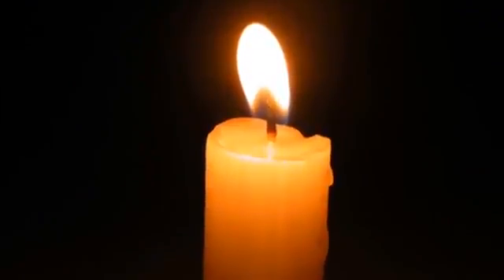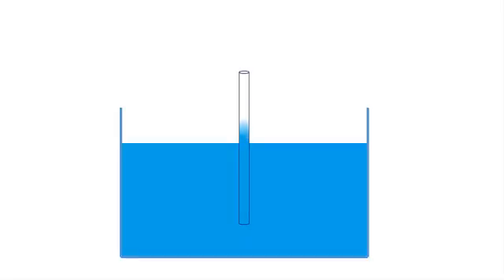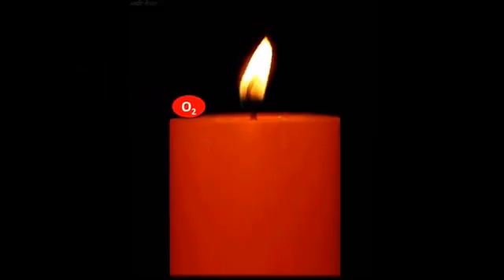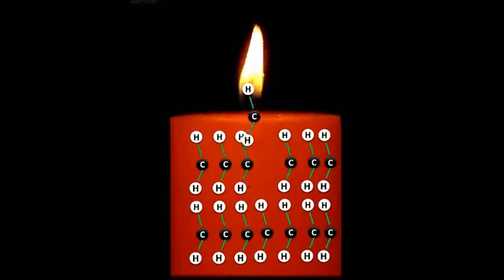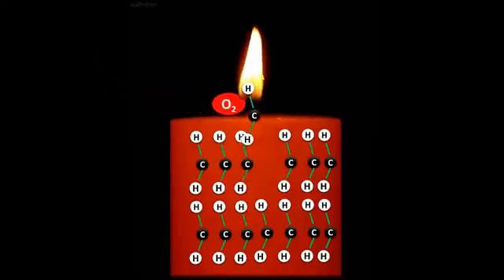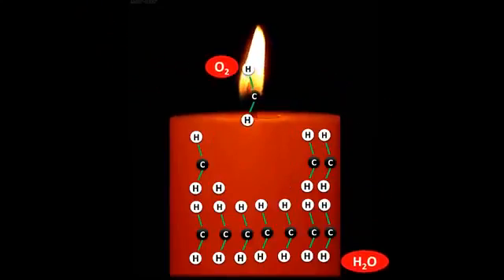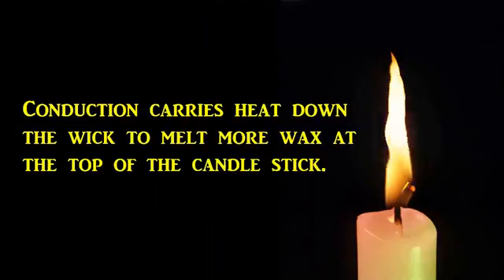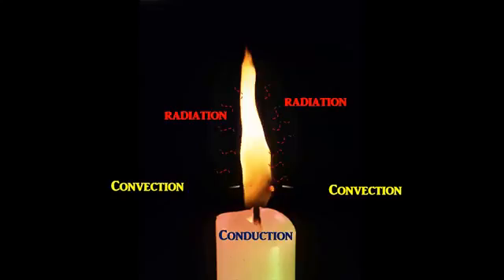How Candle works